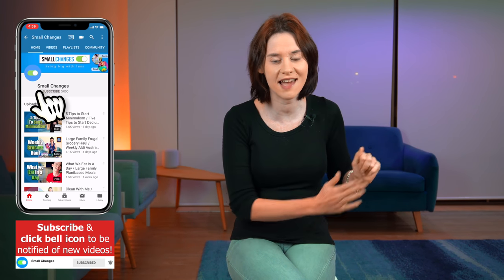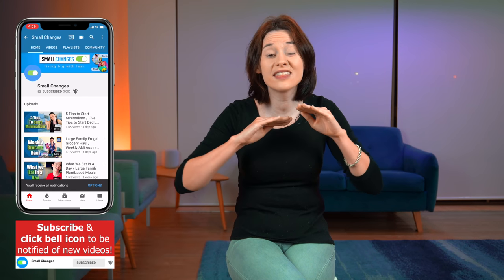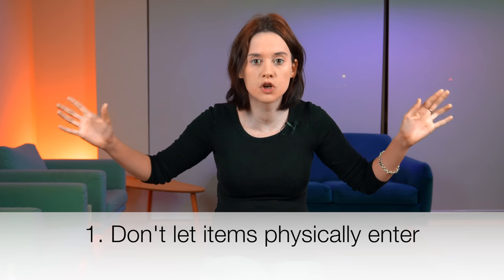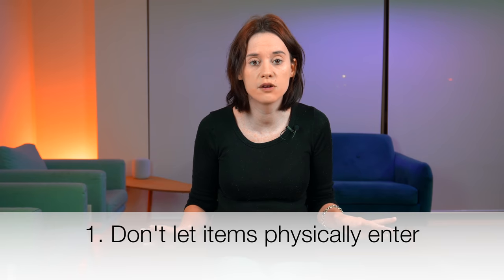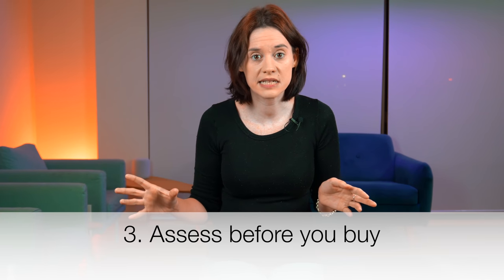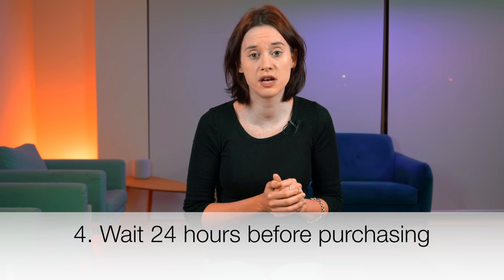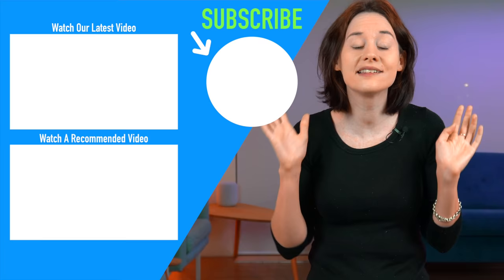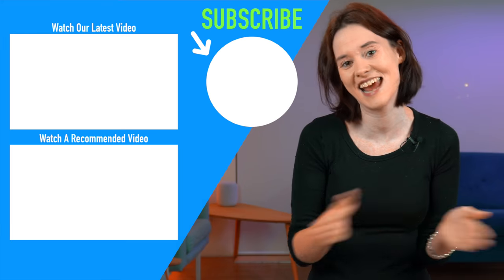How to Reduce the Flow of Items into Your Home / Minimalist Gatekeeper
Sarah will share some minimalism tips on 'How to Reduce the Flow of Items into Your Home' to become the ultimate minimalist secret weapon; A Minimalist Gatekeeper!

AUSTRALIA

How to start decluttering your home